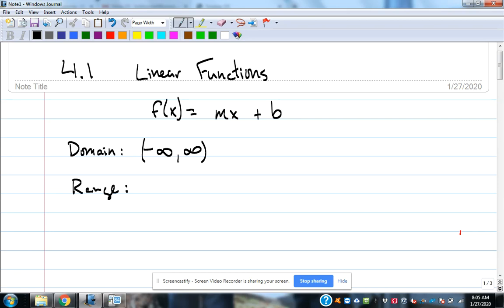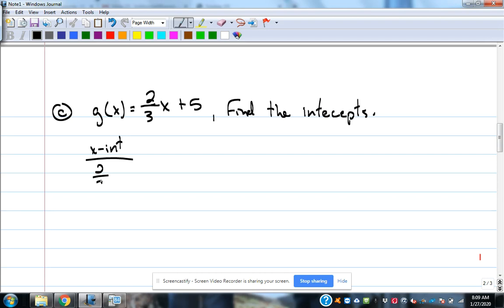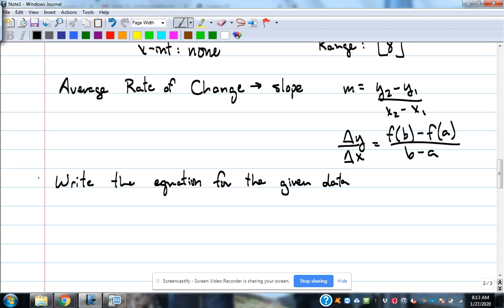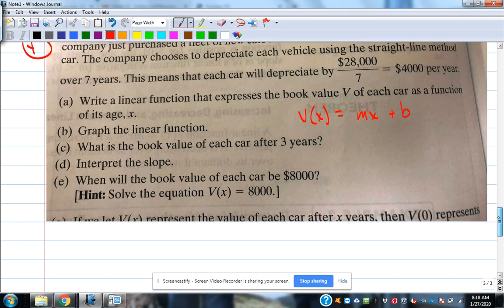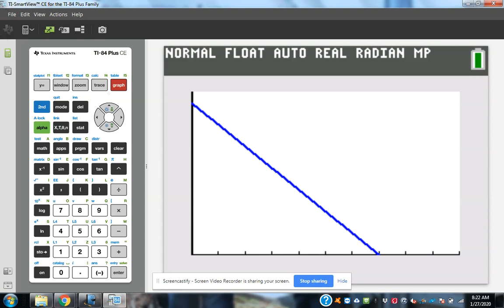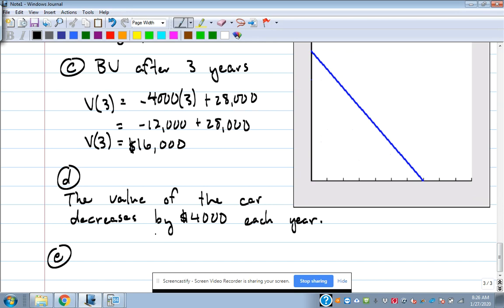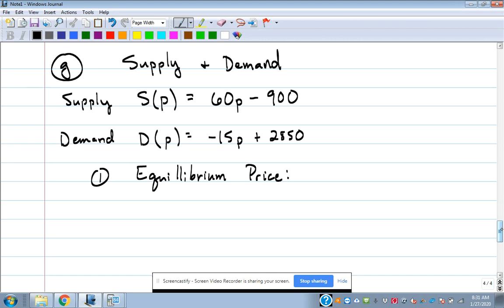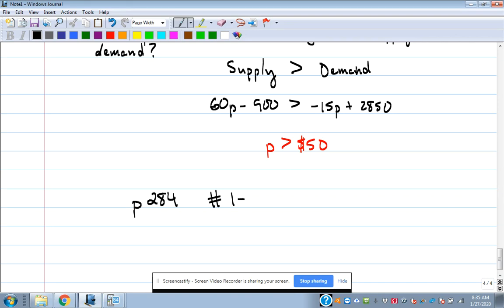College Algebra SP2020---4.1 Linear Functions